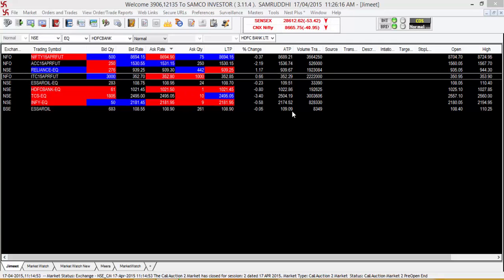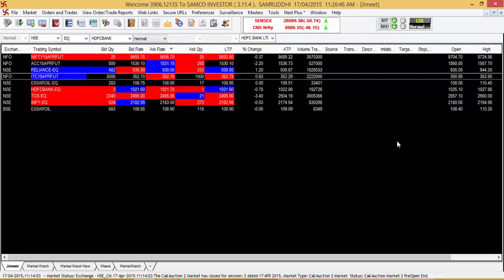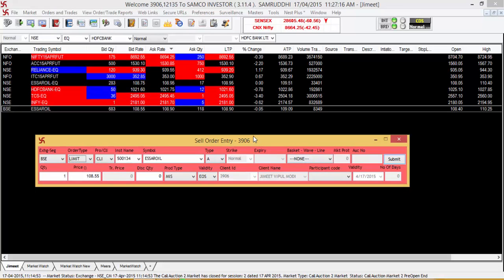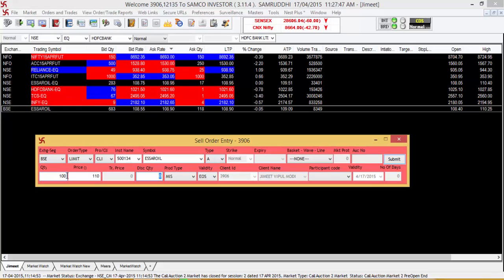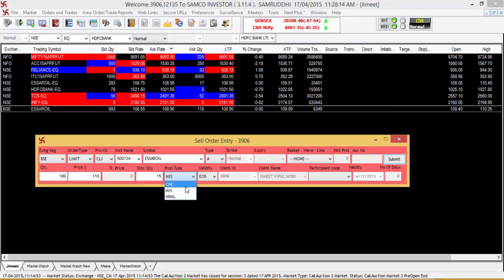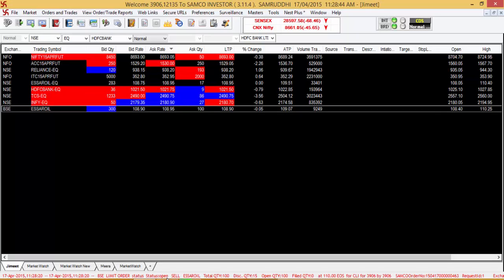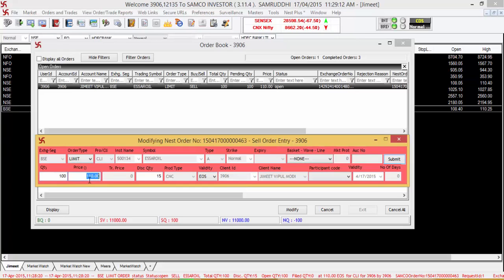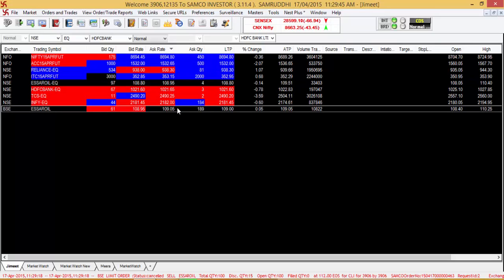How to place a Sell Order on SAMCO NEST Trader | Online Share Trading Platforms in India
Learn how to place a sell order on the SAMCO NEST Trader. You will also be able to learn how to Modify or cancel your order.